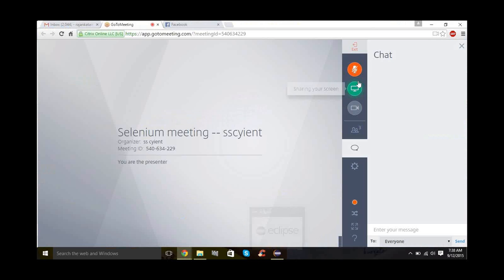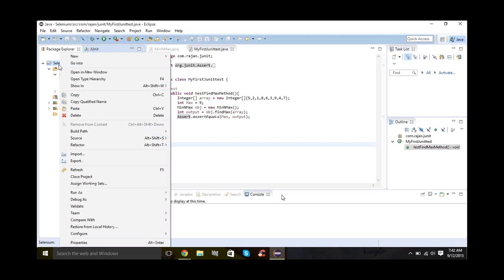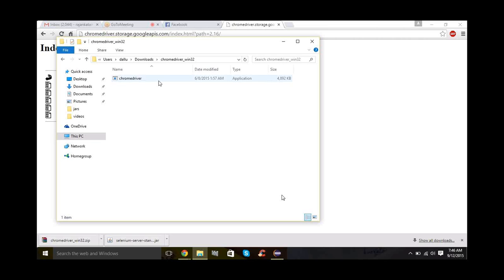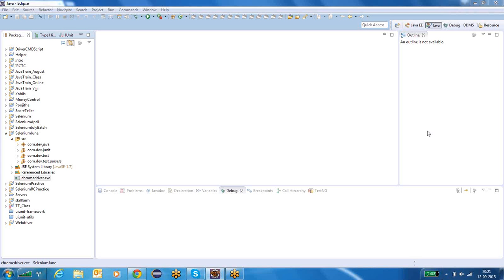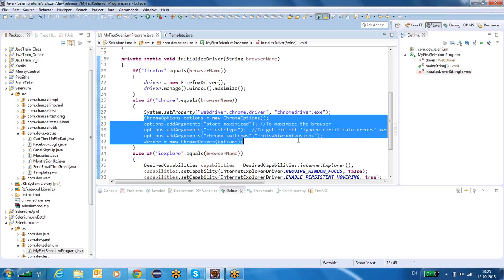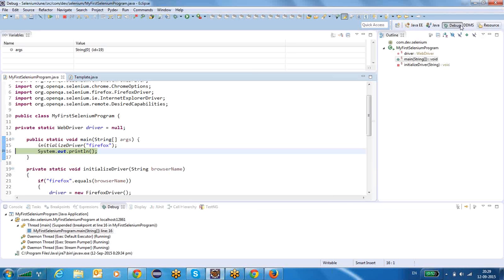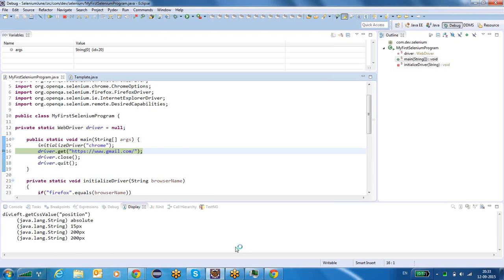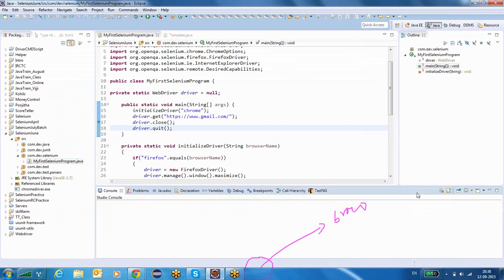Class 11 WebDriver installation & browser launch